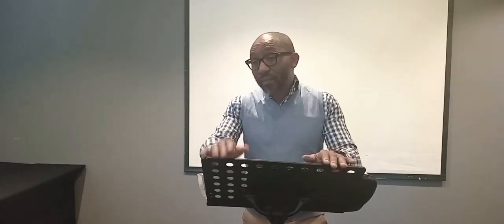The Testimonies of Faith